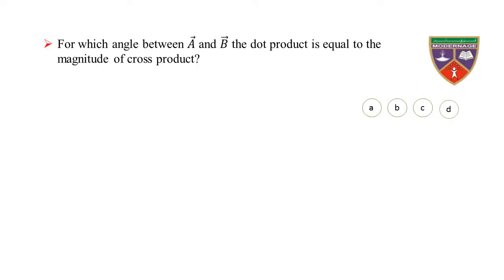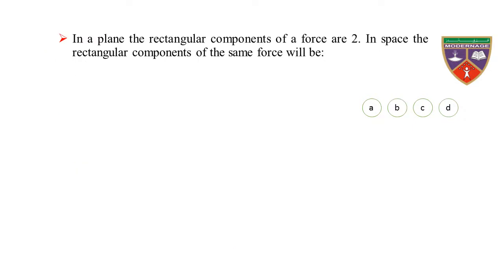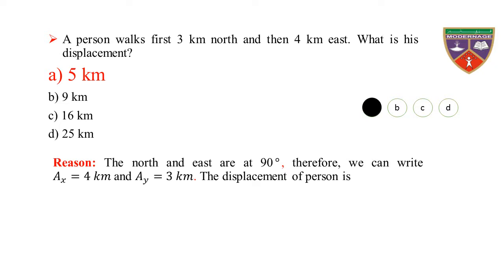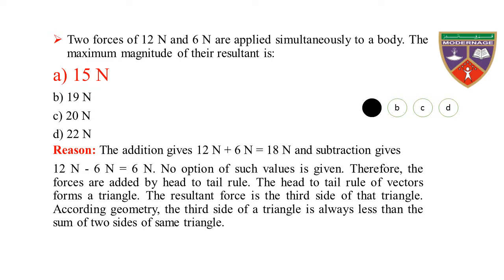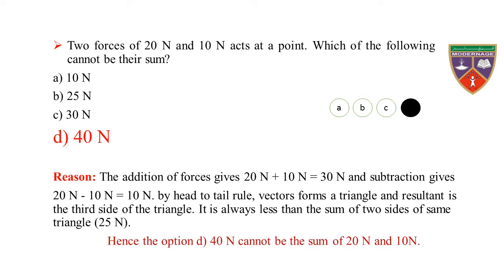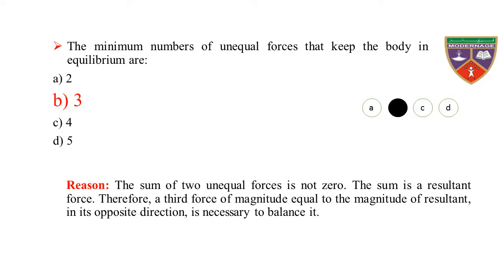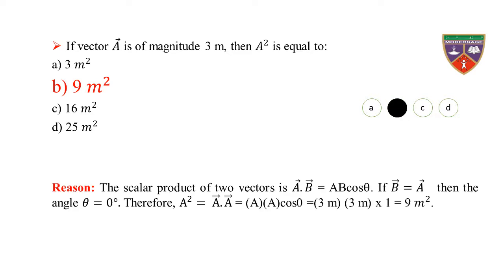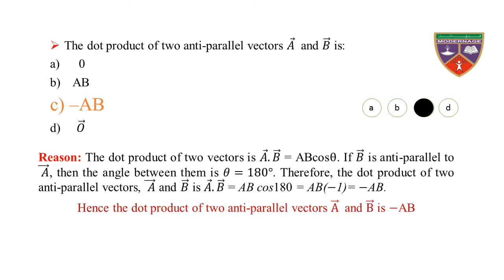Physics 1st Year MCQs | Chapter 2 | Part 1 | Vectors & Equilibrium | Physics MCQs Class 11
It is highlighted that each chapter of 1st Year Physics MCQs consists of 5 to 7 videos (approximately) and will be published on weekly basis i.e. every Thursday at 05:00 PM. In this video, Prof Mahummad Farid has made the MCQs of 1st Year Physics Chapter 2 Vectors & Equilibrium, Part 01, to help the students for gaining conceptual clarity in Vectors & Equilibrium MCQs. Prof Muhammad Farid will cover the whole course of Physics class 11 by using the same practice, time, and date